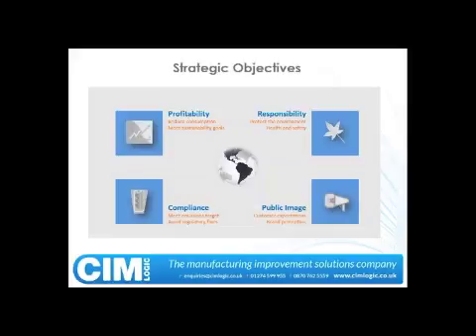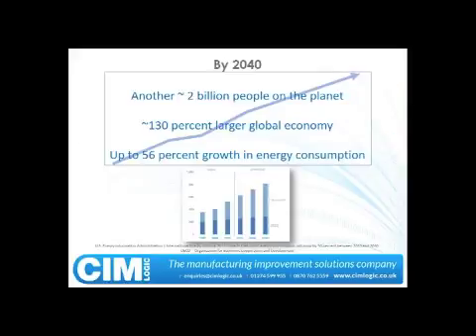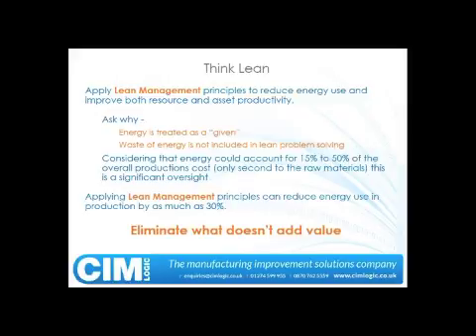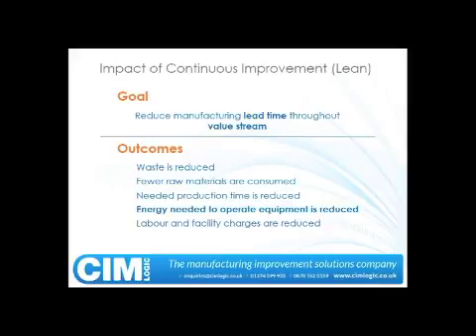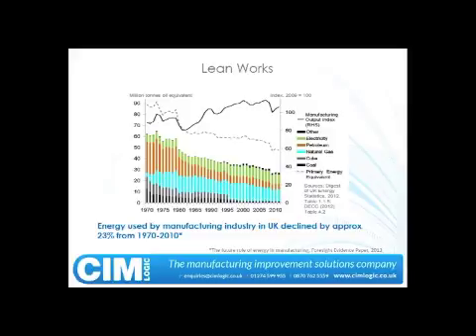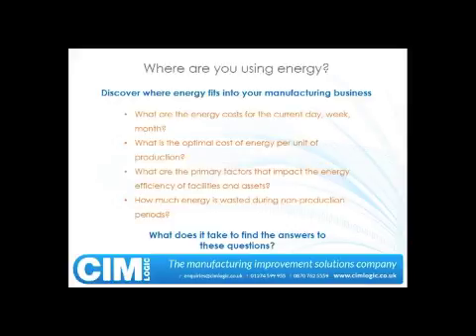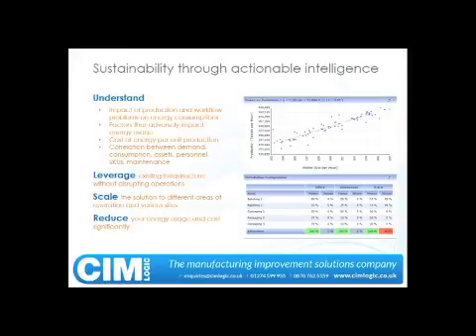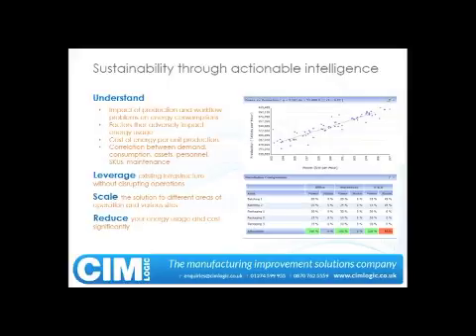Three steps to reducing energy costs in manufacturing Webinar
This webinar describes how you can measure, monitor and reduce your energy costs throughout the manufacturing process in three steps.